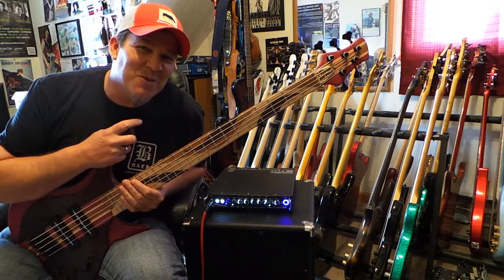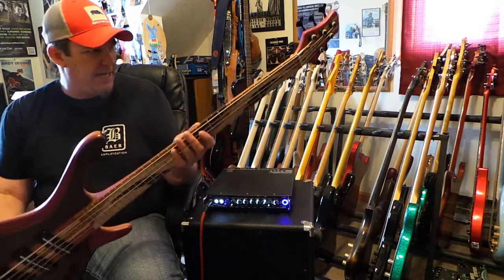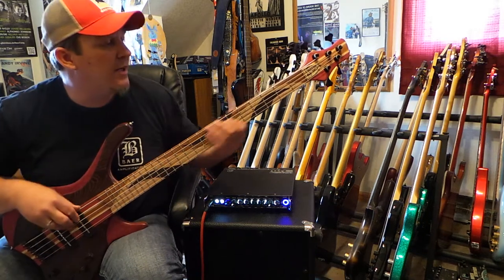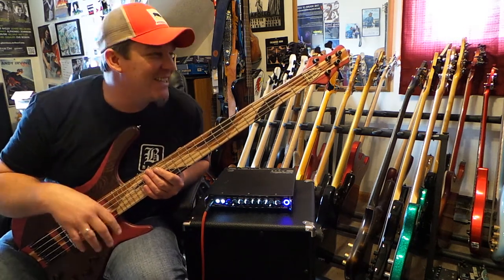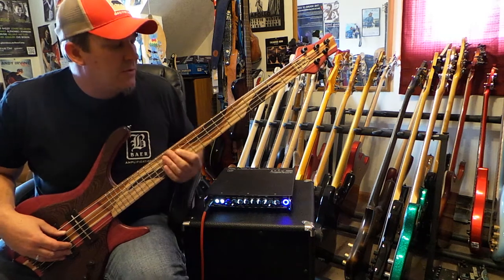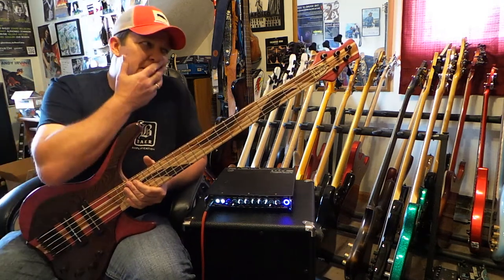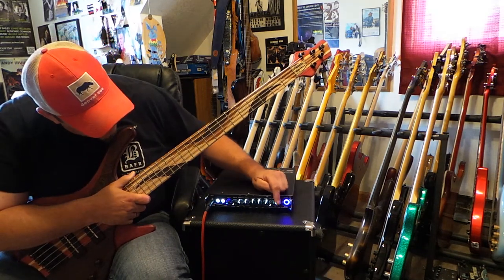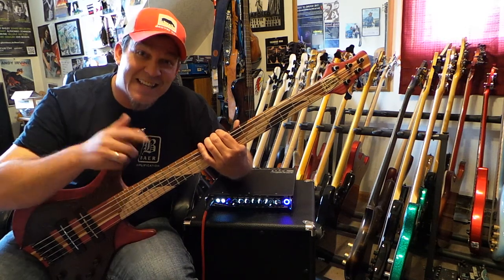#8 MG Desert Custom 5 String Bass Demo - Andy Irvine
featuring: Nordstrand Big Blade Pickups and 2 band boost only preamp. Playing through GK MB Fusion 800 head & Baer Amplification ML-112 cab.